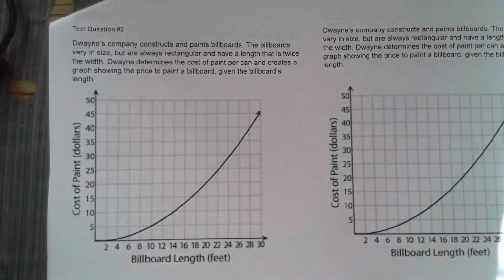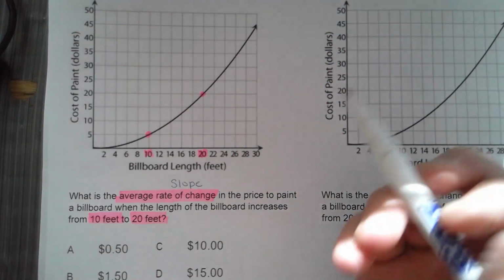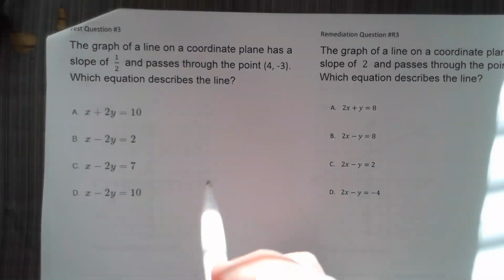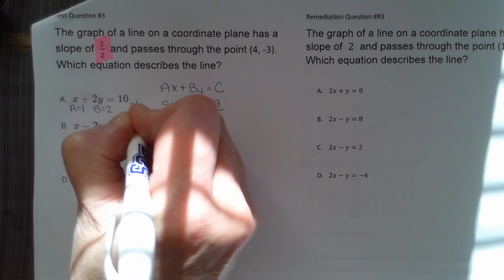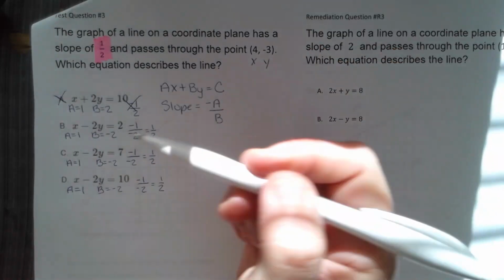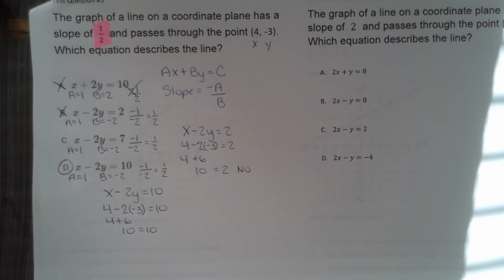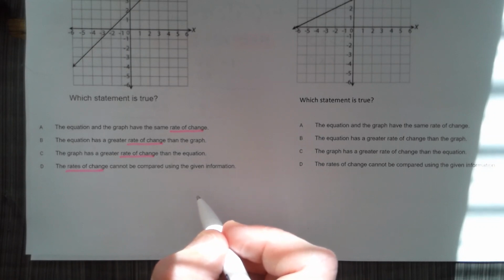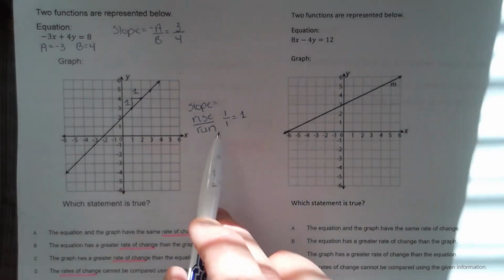rem foundations linear functions